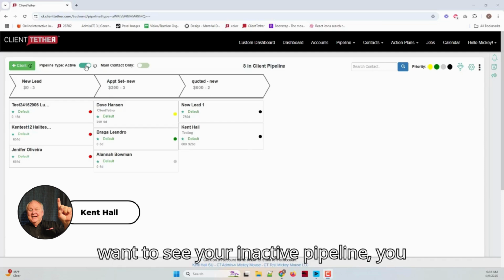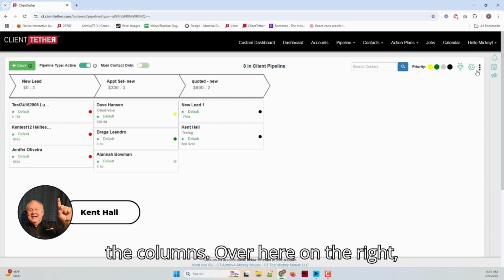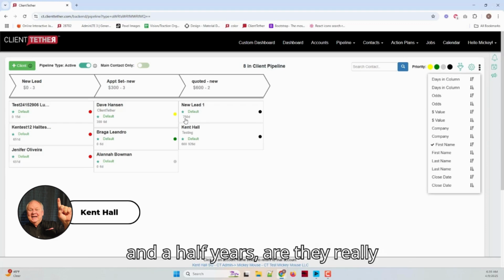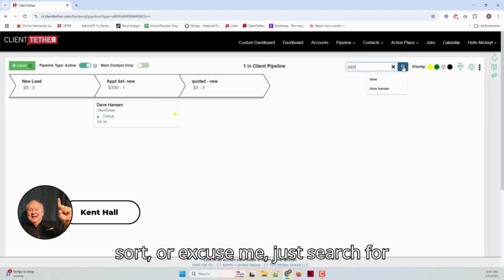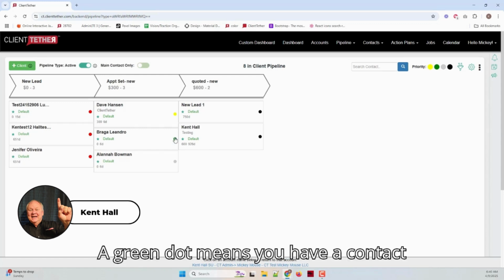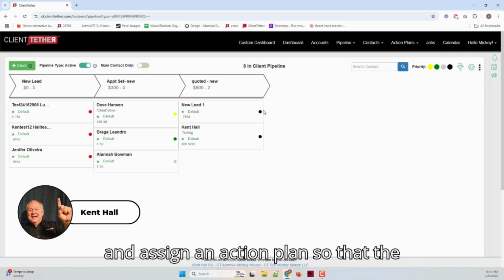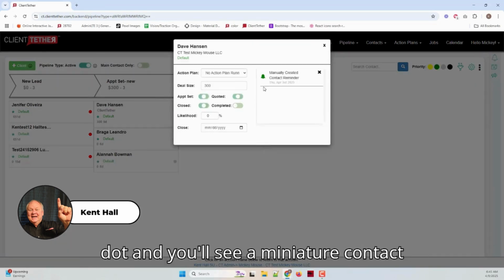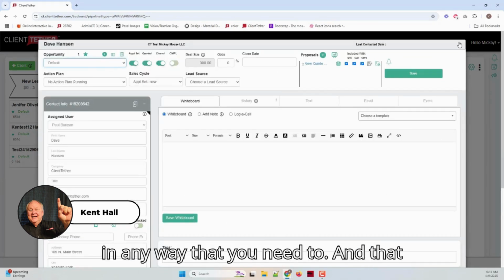Are Leads Getting Stuck? Use These Pipeline Cues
f you're leading a franchise sales team, managing a development pipeline, or just wondering why some leads never move, this one's for you. 👇

In just 2 minutes, our CTO Kent Hall walks through how to read and prioritize your pipeline using visual and data-based cues inside a CRM (yes, ours—but these tips apply anywhere!).

Here’s what Kent covers: ✅ What each pipeline column really represents
⏳ How long leads have been sitting—and why that matters
🔴🟡🟢 What each colored dot means and how to use them to your advantage
🎯 How to spot leads that need action vs. those that are already moving

These tips can help you: ✔️ Identify bottlenecks in your sales cycle
✔️ Stay ahead of follow-ups
✔️ Make smarter decisions faster

Whether you’re managing hundreds of leads or just trying to stay on top of today’s follow-ups, this quick breakdown will help you stay focused and move the right deals forward.

💡 Franchisors: Your CRM should do more than store contacts—it should work like a sales assistant. If it’s not doing that, it might be time to reassess.